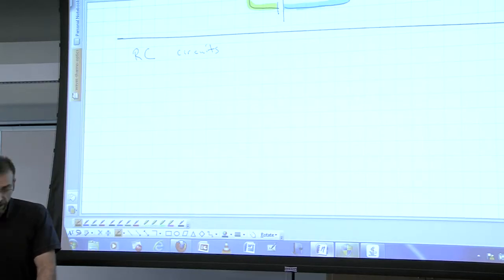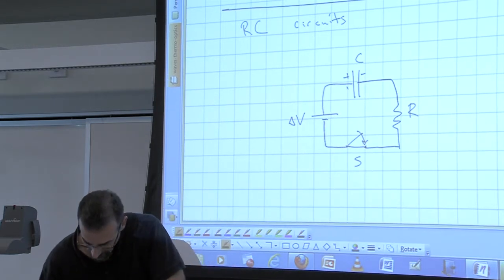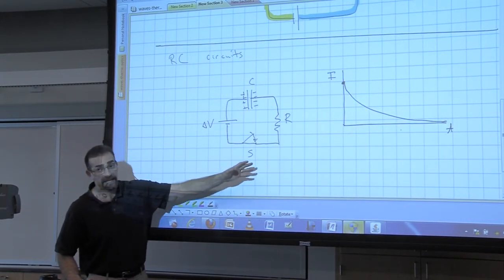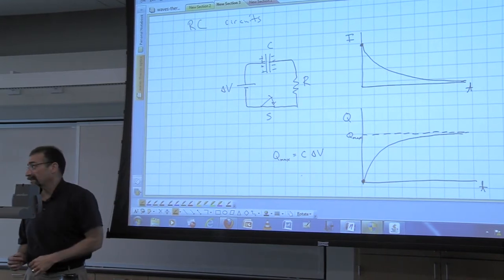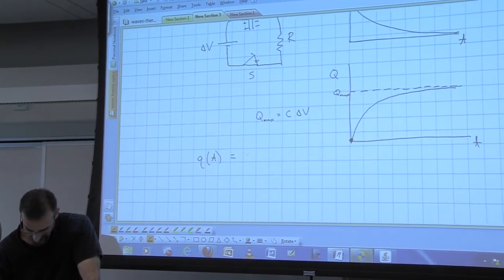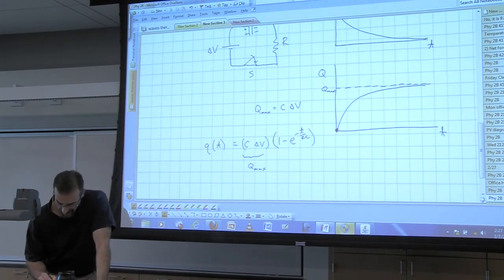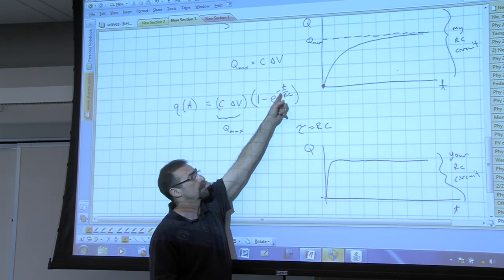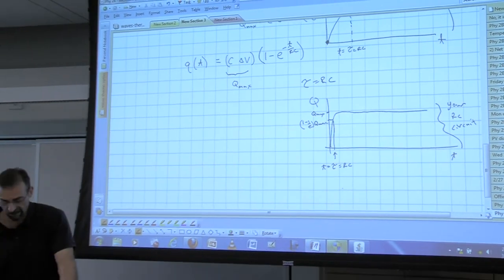ch_21_19_rc_circuits_1